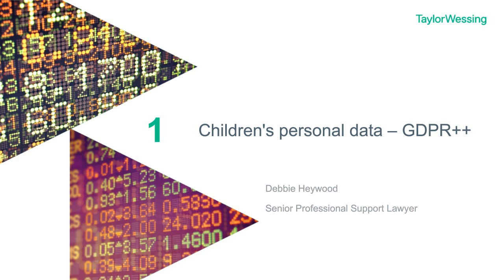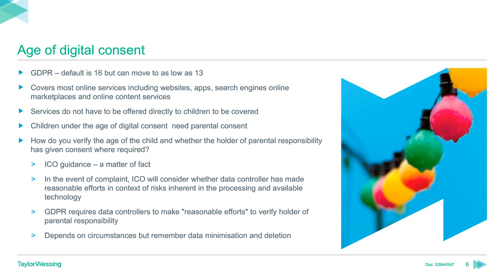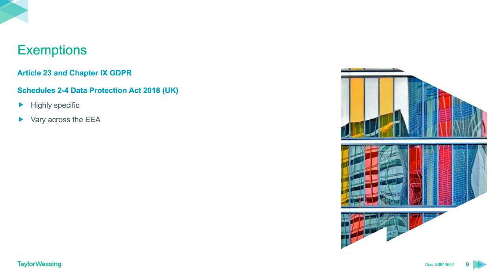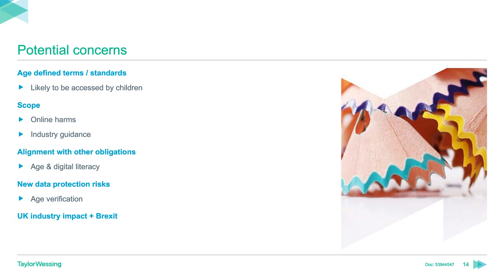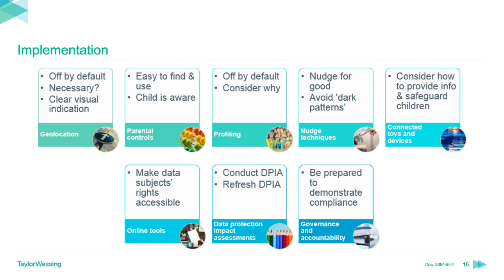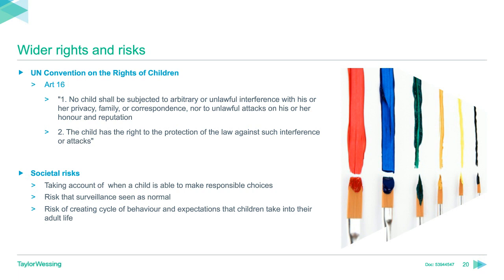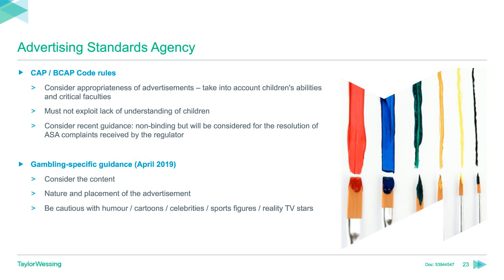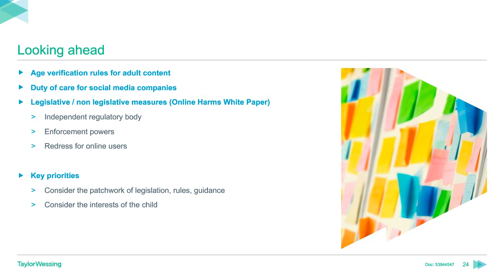Children and personal data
The online and social media age has brought new, much publicised pressures to bear on children. Additional protections apply to children in the online environment, not least to the way their personal data can be used.
We discuss data protection and other issues when engaging with children online and look at the special considerations which apply to their personal data.